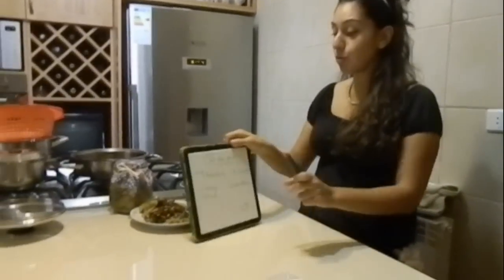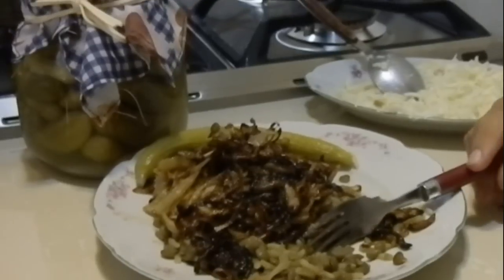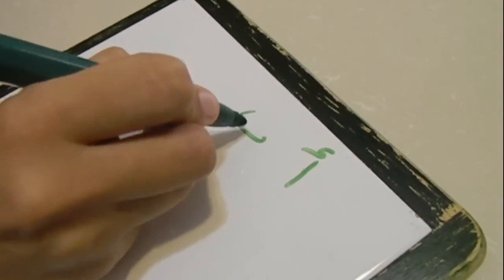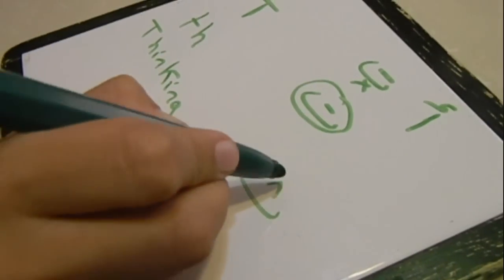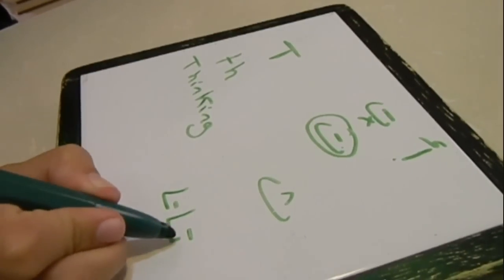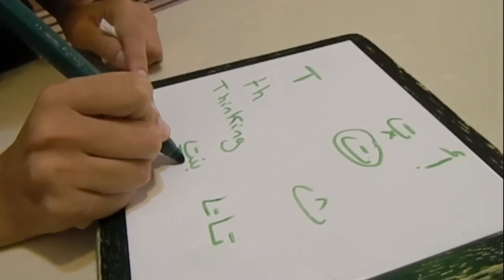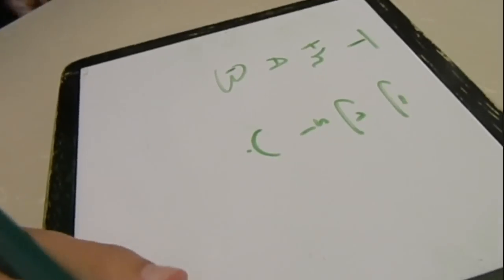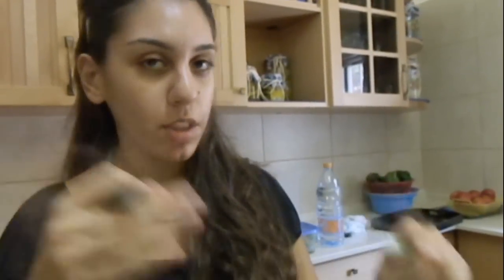Lebanese Food (Mdardra) and Arabic Letters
In this video I'll show you some of the Lebanese food. I will also teach the next two letters of the Arabic alphabet: Taa and Thaa